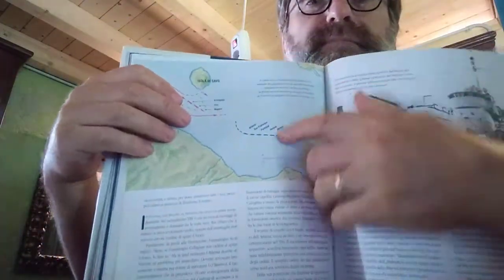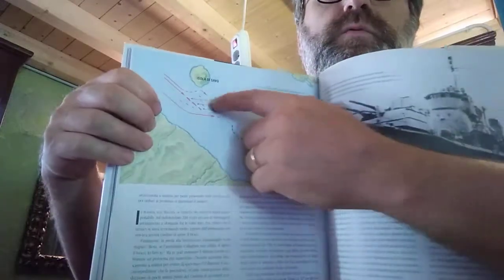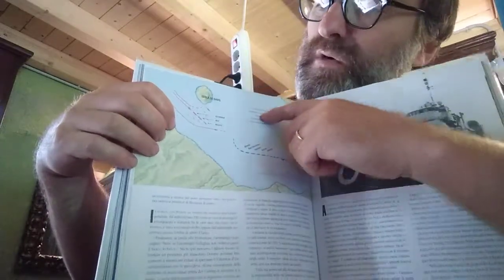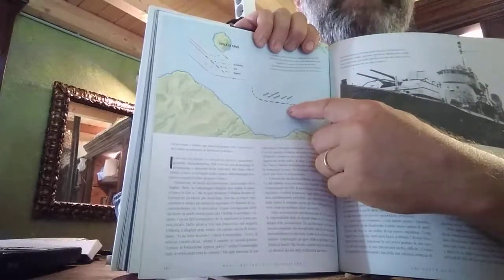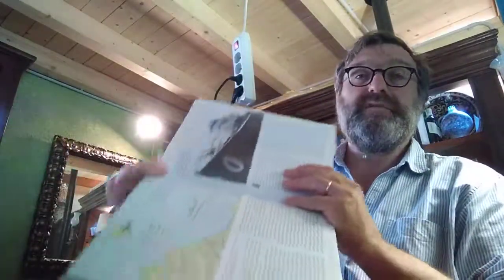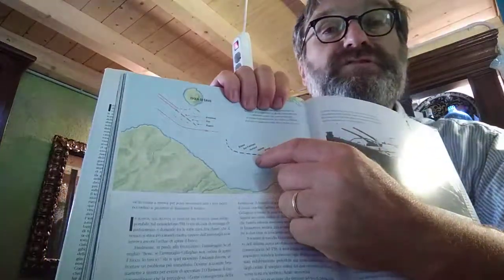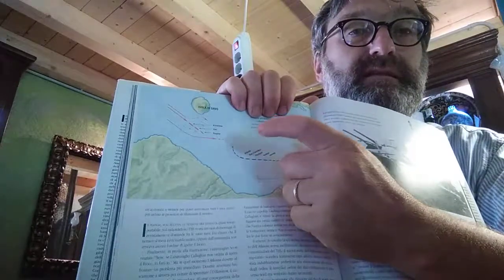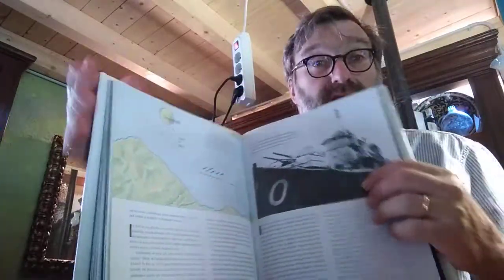Naval battle of Guadalcanal, why the US navy didn't exploit his advantage?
Us navy Japanese imperial navy, battle Guadalcanal failure